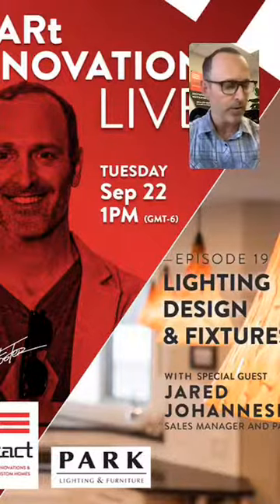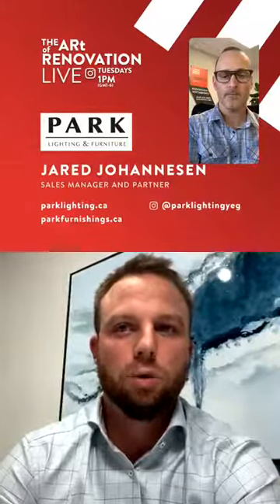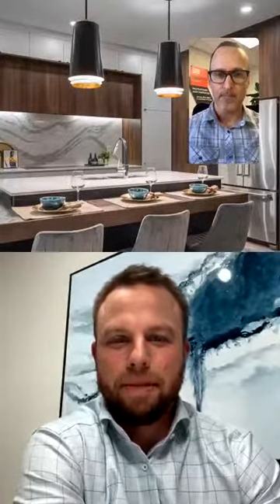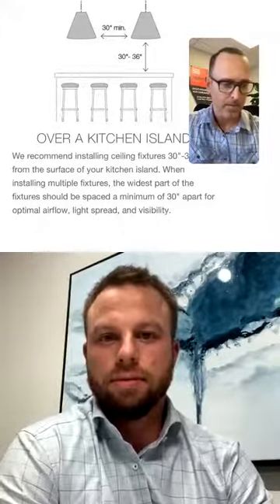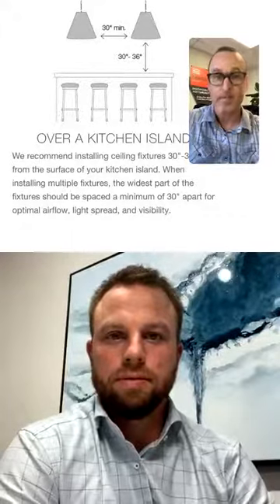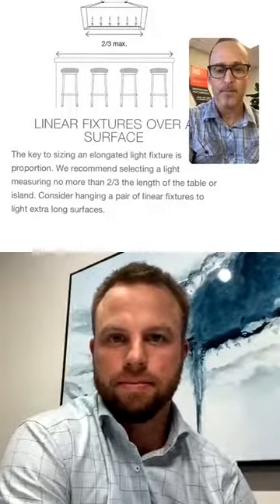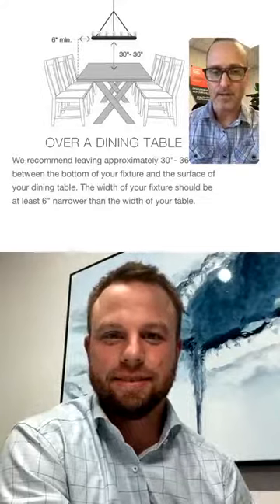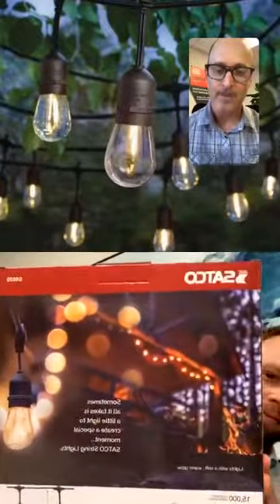Lighting Design Tips: The Art of Renovation LIVE!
A good lighting plan is one of the most important elements of a home renovation. In this episode Paul Foster sat down with lighting expert Jared Johannesen of Park Lighting and Furniture in Edmonton to talk about everything you need to consider to make the lighting in your home compliment the design and detail of your renovation.

The following show notes contain live viewer questions and answers from this episode:
07:35 - What are the different types of light bulbs? What are the benefits of LED light bulbs? What are the benefits of incandescent light bulbs? Are LED light bulbs the best? What is the best type of light bulb? What is the difference between incandescent and fluorescent light bulbs? Life expectancy of a light bulb.
12:00 - Under cabinet lighting. What type of lighting should you use for under cabinet lighting?
13:35 - How to choose the best light fixture. How to choose the right size pendant light. What type of light fixture should I use for my kitchen?
15:30 - Dimmed lighting. Are LED lights dimmable? Can you make any light dimmable? How do you install a dimmable light? Is my light fixture dimmable?
17:40 - How to plan lighting in a home. How do you lay out lights in a room?
19:35 - Common mistakes when installing light fixtures. How to center a light fixture. How to center a light fixture over a table. Off center lighting solutions.
25:30 - How to hang light fixtures. How high should a light fixture be over a table? Kitchen island lighting. Task lighting. How many lights should go over a kitchen island?